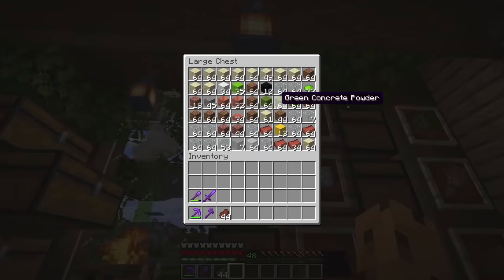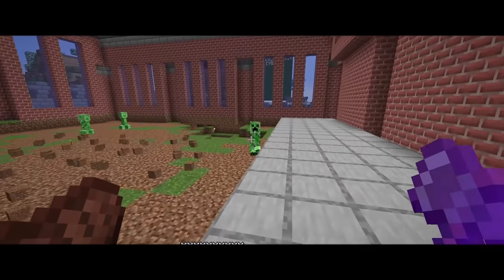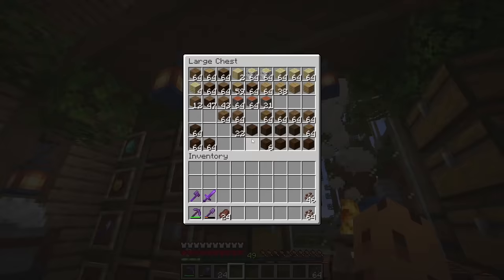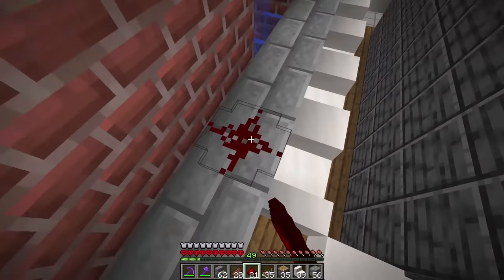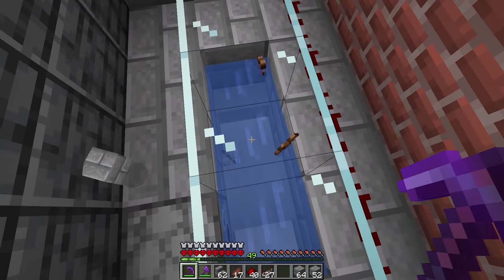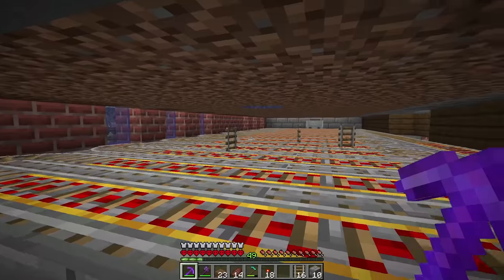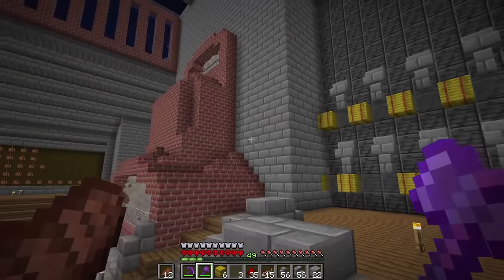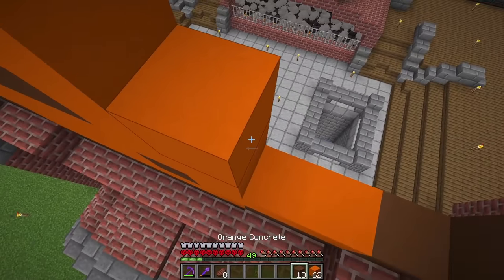I Built a COOKIE FACTORY in Minecraft Hardcore! (#30)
I Built a COOKIE FACTORY in Minecraft Hardcore!

》Series Inspiration: @WadZee

It has always been my childhood dream to entertain millions and to create an amazing community of people. Cookie Army! 🍪❤️